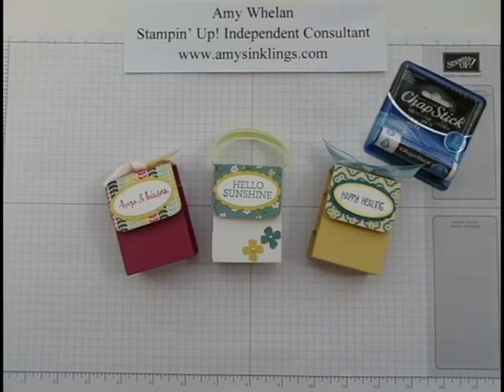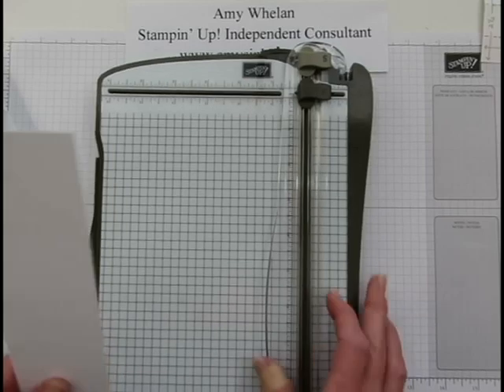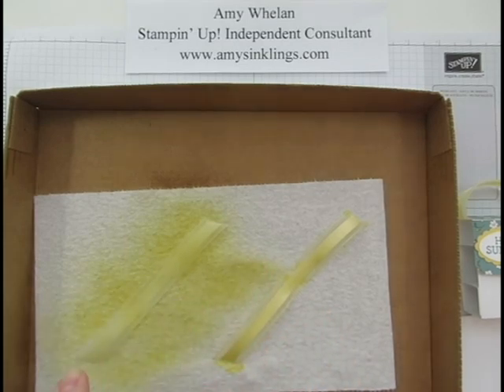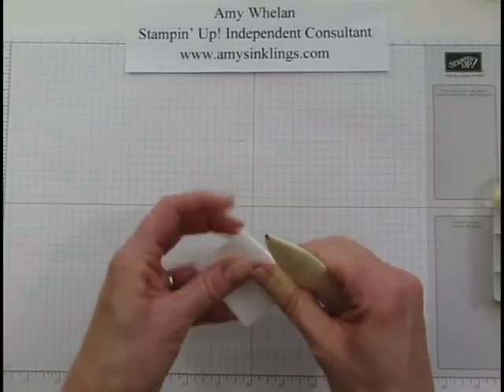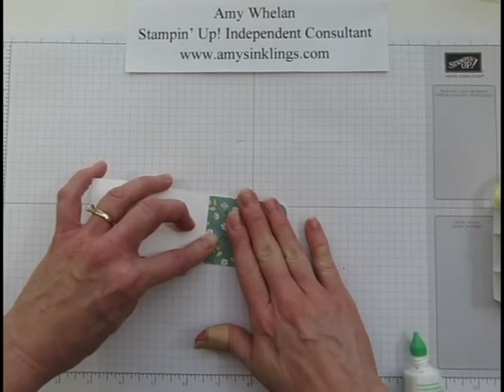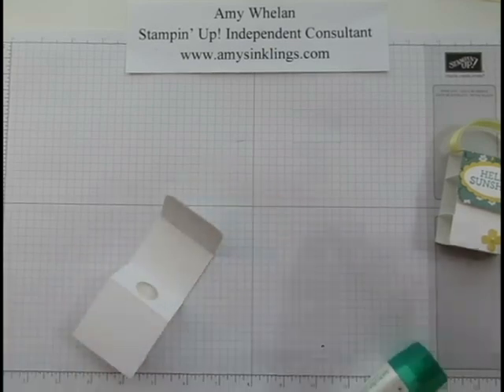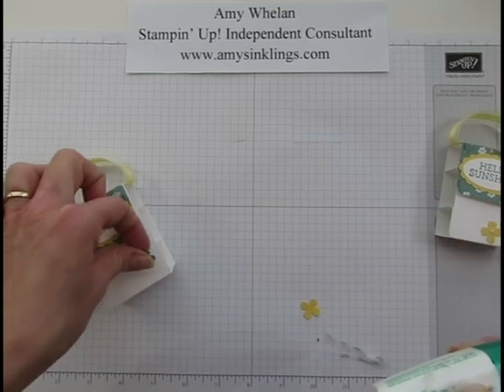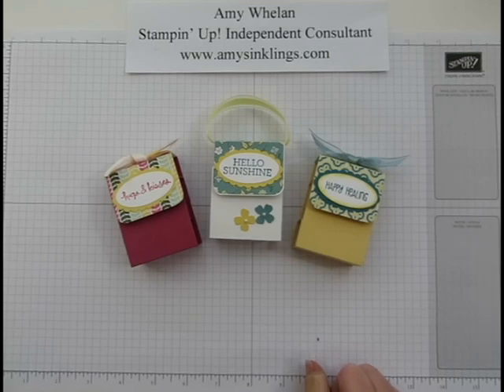Chapstick Holder - Great for Teacher Appreciation and Summer!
Amy's Inklings shows you how to make a purse-like Chapstick Holder perfect for Teacher Appreciation and outdoor summer fun.  The tutorial also includes directions on how to color ribbon using Stampin' Ups! Spritzer & reinkers.